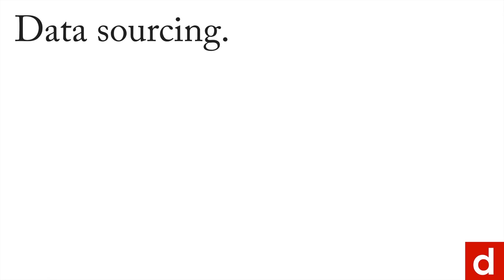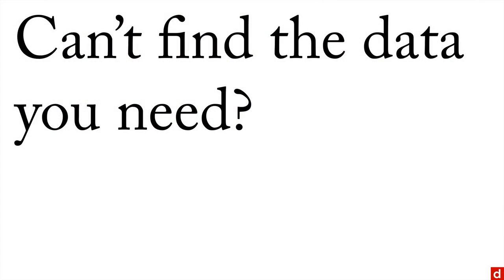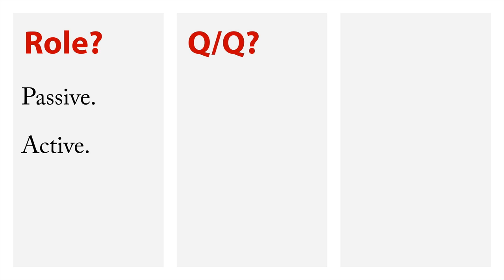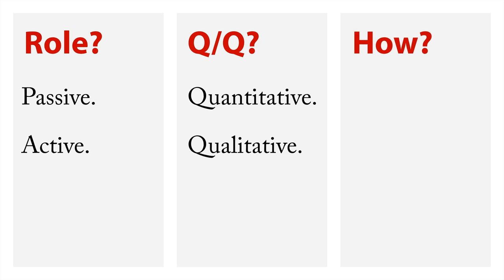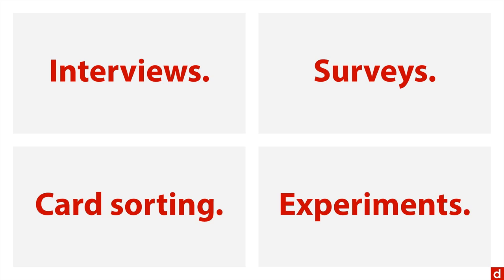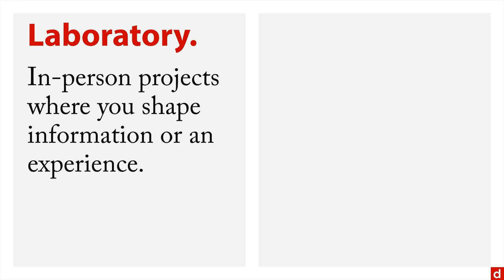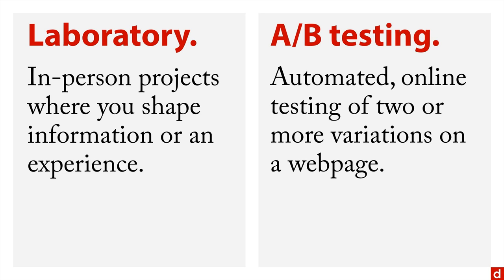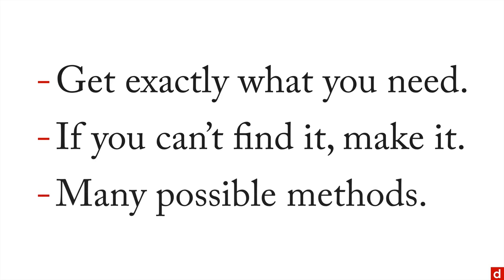New Data - Data Sourcing - 4.1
When existing data or scraped data can't answer your questions, you have several options for creating new data for your analyses. For more on this topic – and all of data science!